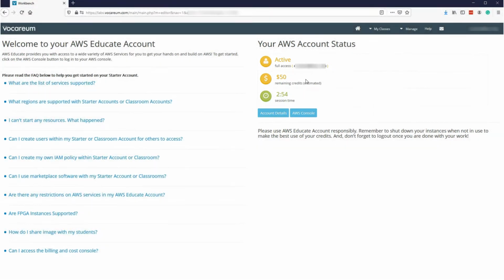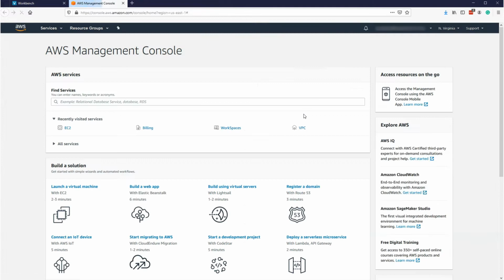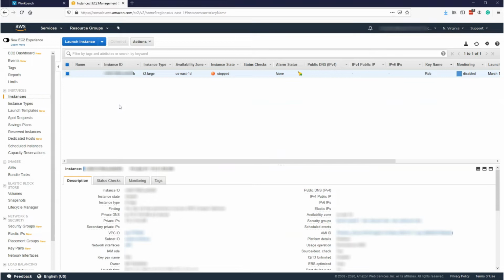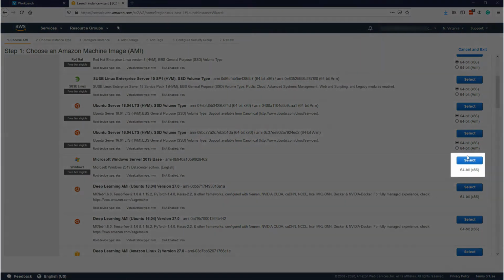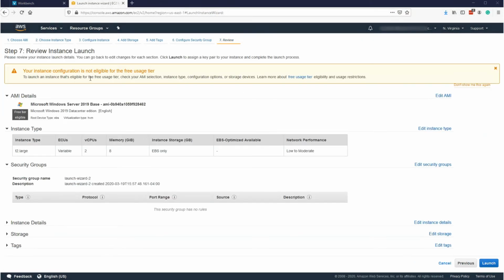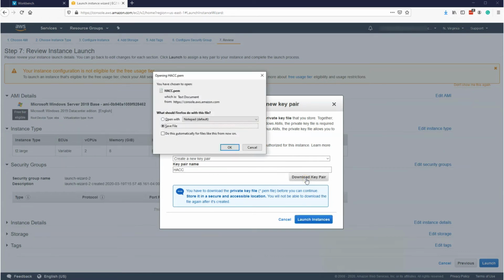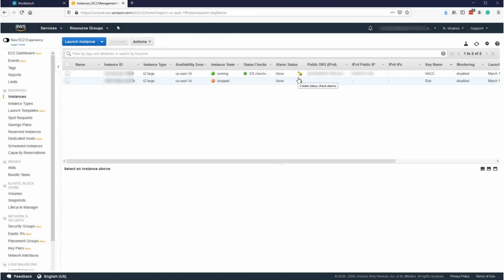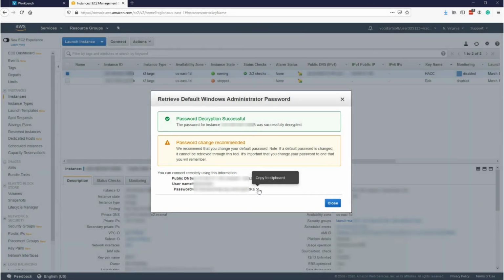Creating an Amazon AWS EC2 Server Instance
An introduction to creating an EC2 Instance using AWS Classroom credits.